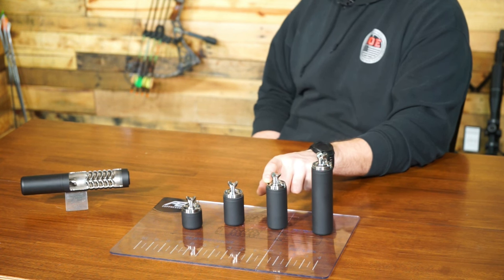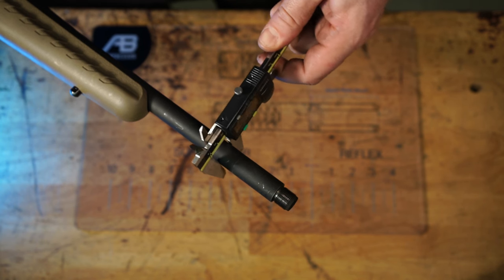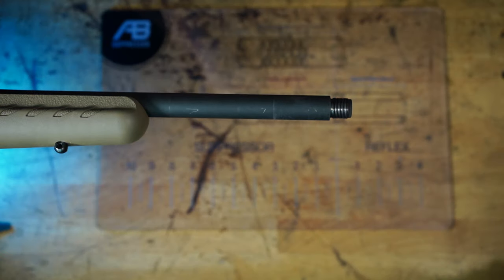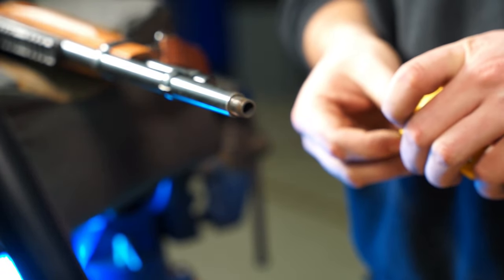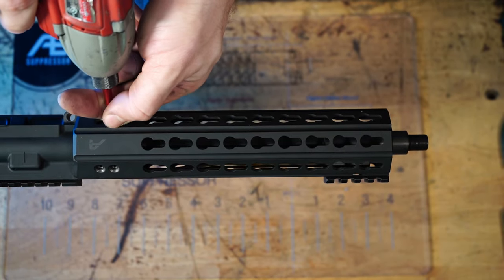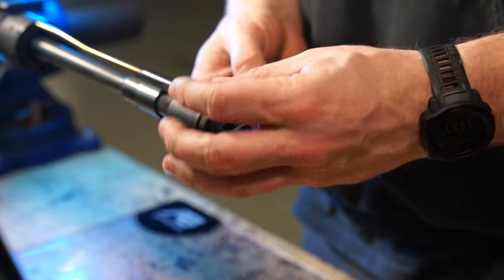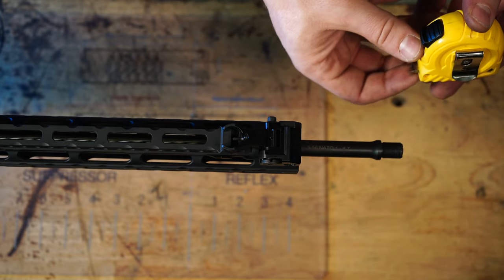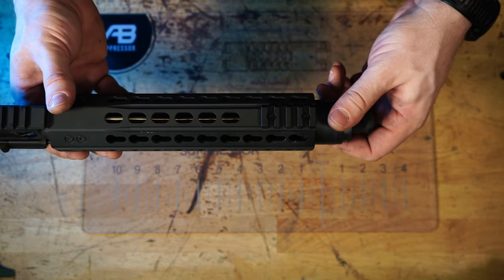How to measure for a reflex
Here we'll show you how to measure for a reflex. While it's a relatively simple process, we get many questions about it. Make sure your AB Suppressor with reflex will fit whatever direct thread option you choose with this how-to.

The AB Raptor is our best selling titanium suppressor, and it's not hard to understand why. It's quiet, lightest in its class and has game changing tone. Part of the reason for this our reflex. How big of a reflex will fit? Make sure you have enough clearance without coming into contact with any obstructions that could interfere with the bore concentricity to the muzzle threads.